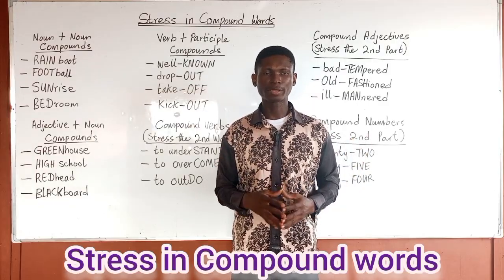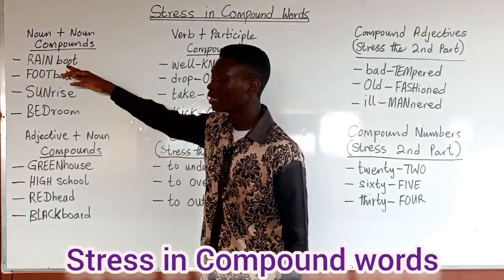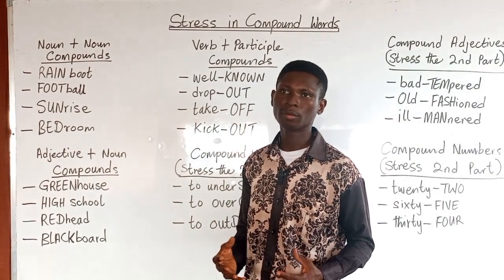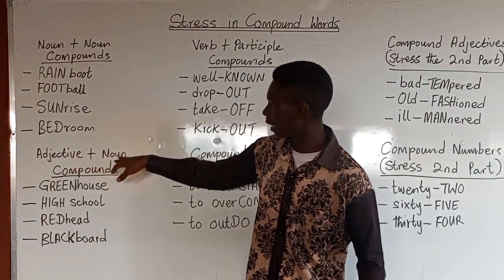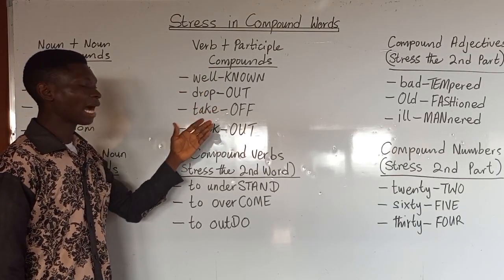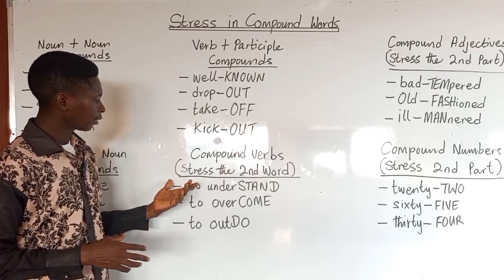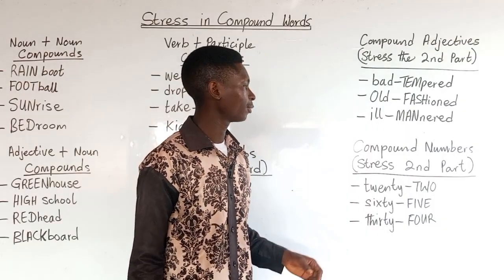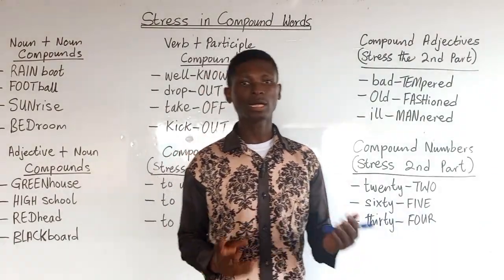HOW TO IDENTIFY THE STRESSED SYLLABLE IN COMPOUND WORDS FROM DIFFERENT WORD CLASSES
This video is meant to guide you on how identify the syllable that is pronounced with emphasis or is given prominence during the pronunciation of compound words in English language @ENGLISHWITHTEACHERDICKSON @EnglishwithLucy @EnglishConnectionByKanchan @SpeakEnglishWithTiffani